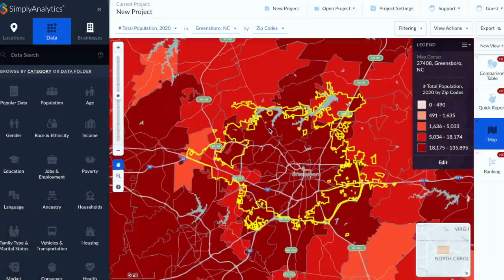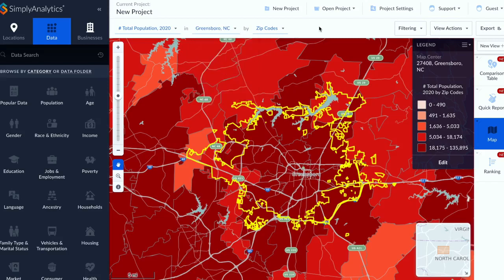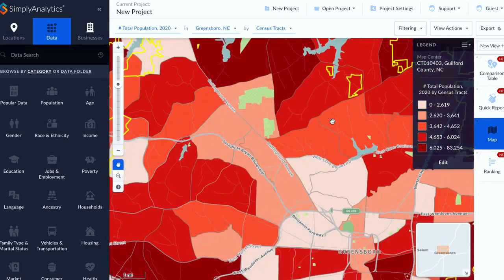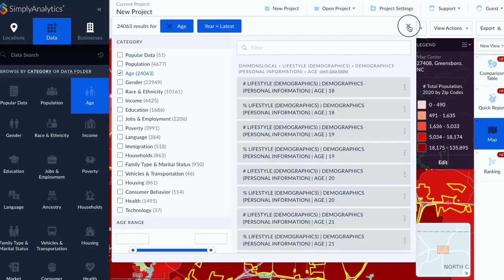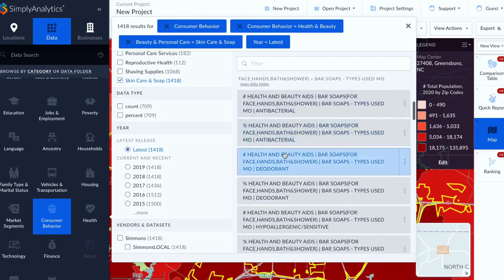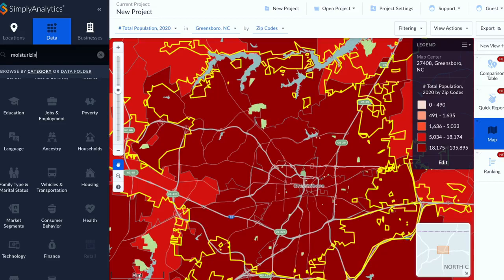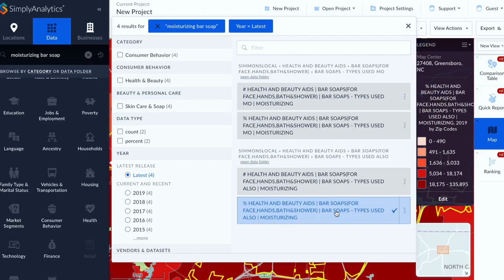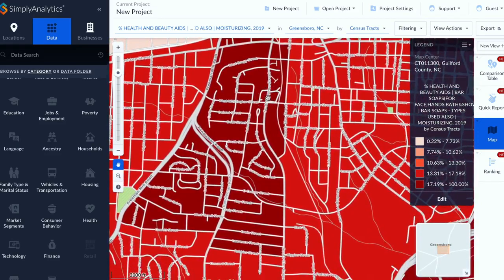Spring into Business - Data Variables with Simply Analytics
Morgan demonstrates how to find and use Data Variables with the powerful tool Simply Analytics. You can learn more about Simply Analytics in our other videos in this series and get started today by visiting our